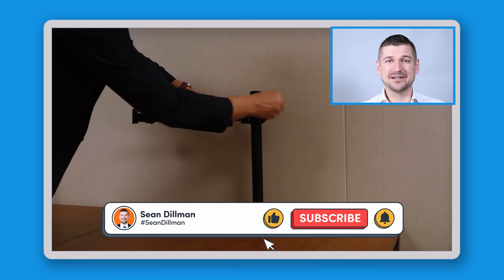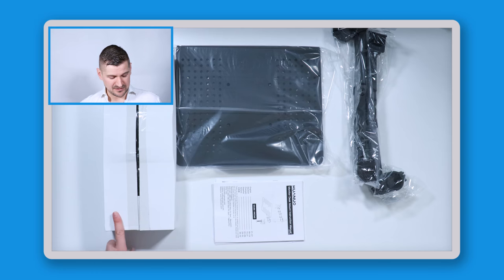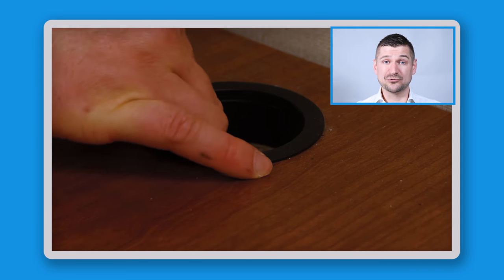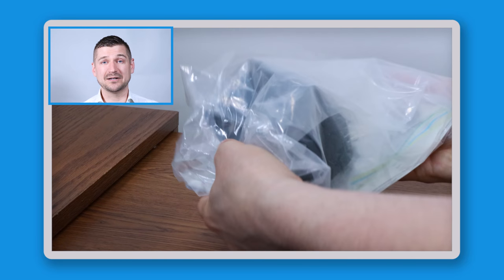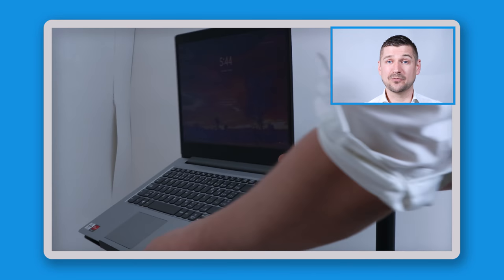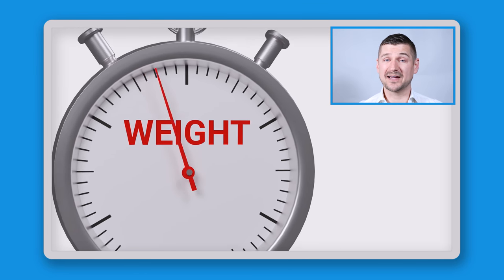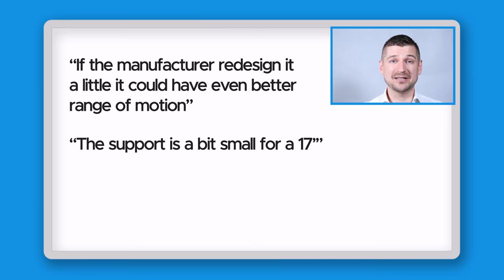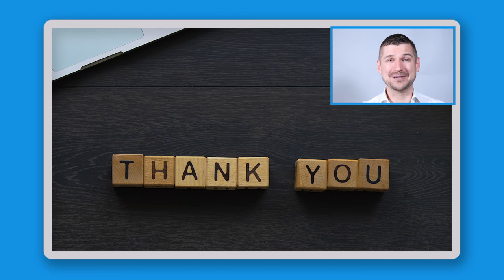💻 Huanuo Laptop Monitor Mount - Review, Unboxing & Setup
✅ I review the Huanuo Laptop Monitor Mount and show you everything that comes in the box.

💡 The Huanuo Laptop Monitor Mount is a durable and stable piece of equipment that allows you to mount your laptop and monitor, giving you advanced control over height, angle, tilt, and swivel. With an easy-to-install design, it fits almost any laptop and monitor, making it a versatile option for upgrading your workstation. Using this mount, you can elevate your laptop and monitor screens to eye level, reducing neck and eye strain, and improving your posture to prevent discomfort and fatigue. It also increases your productivity by providing a more comfortable viewing angle, allowing you to work more efficiently and with greater focus.

🔧 This video demonstrates how to install and use the Huanuo Laptop Monitor Mount, and highlights its key features and benefits. If you're a student, professional, or someone who wants to work more comfortably, the Huanuo Laptop Monitor Mount is an innovative accessory that can make a big difference in your daily routine.

📺 Vivo Dual Monitor Workstation - Review, Unboxing & Setup ➜ TBA

CHAPTERS
0:00 Introduction
0:47 Unboxing
2:03 Setup
3:32 Overview
4:22 Likes
5:30 Dislikes
6:13 Online Reviews
7:15 Conclusion